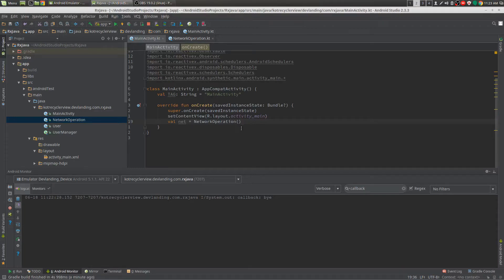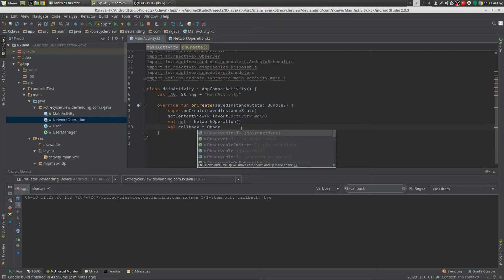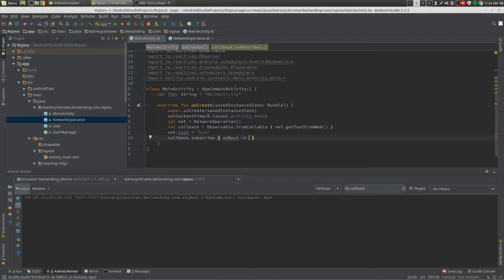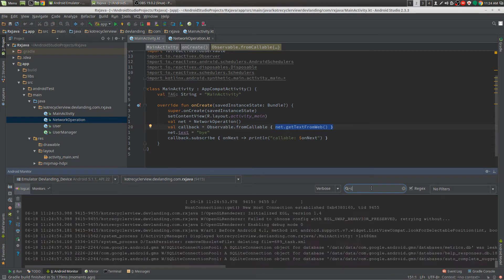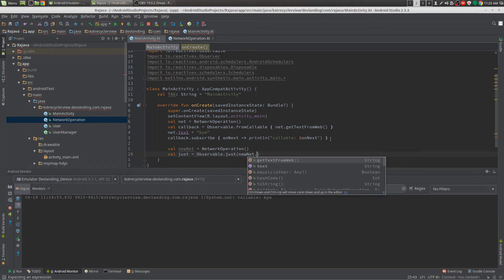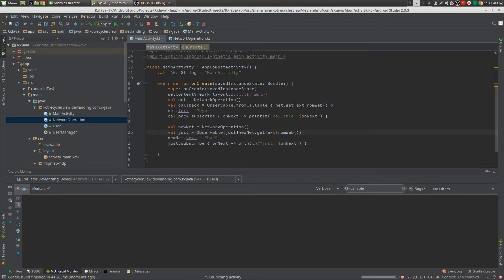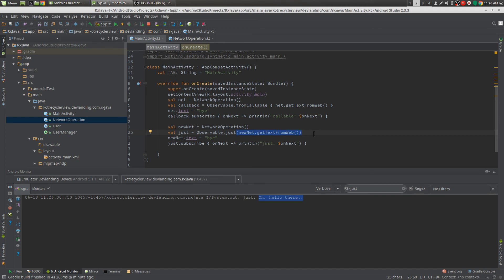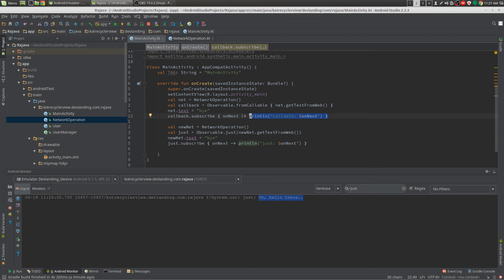Android Kotlin - RxJava Lazy Computation Time